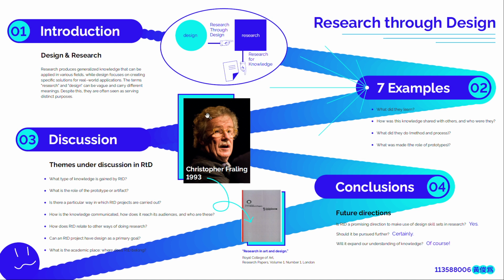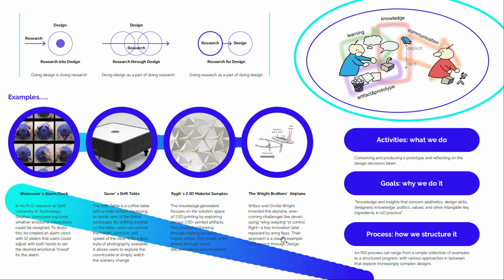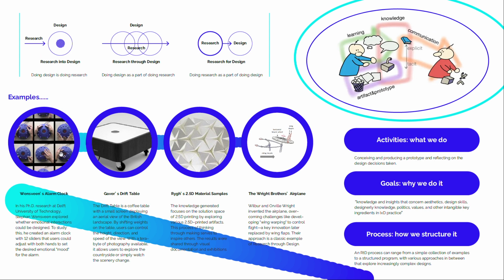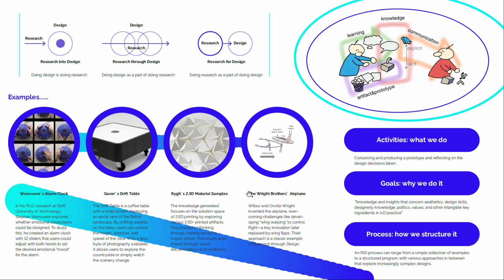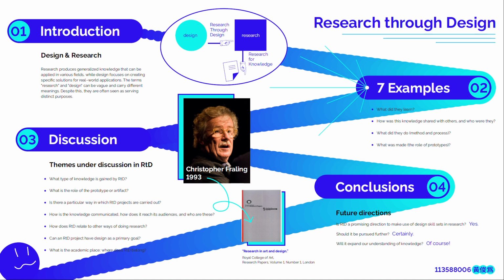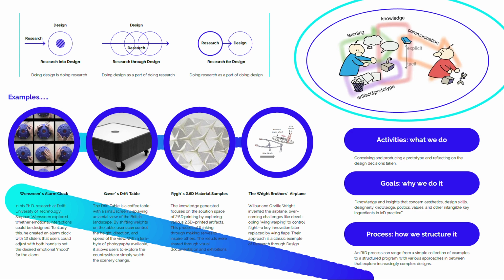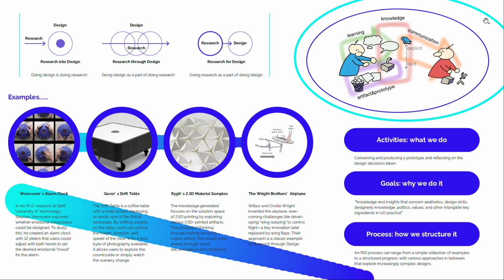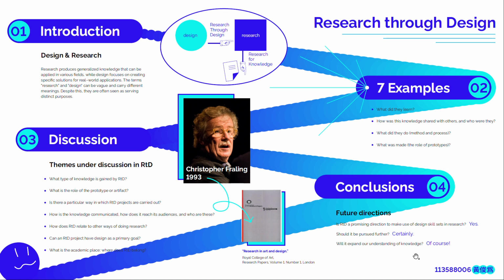Research through Design by 黃俊爲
Stappers, P. and Giaccardi, E. (2014, January 1). Research through Design. Interaction Design Foundation - IxDF.